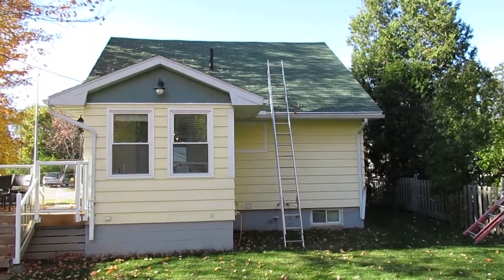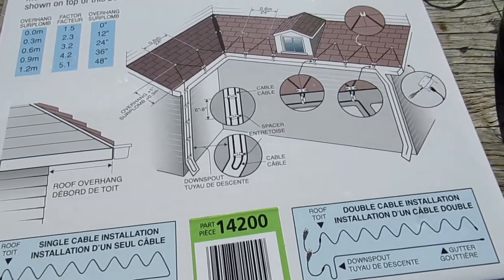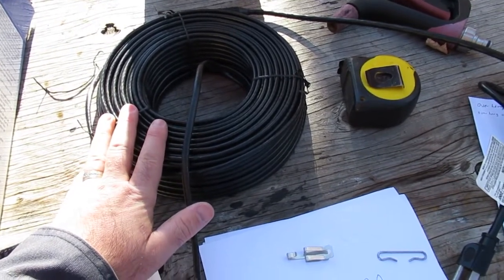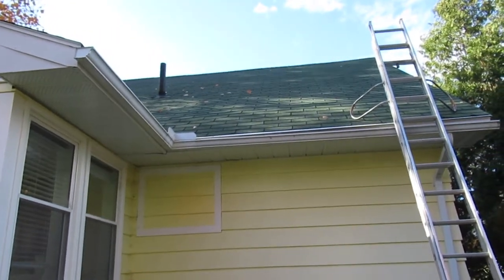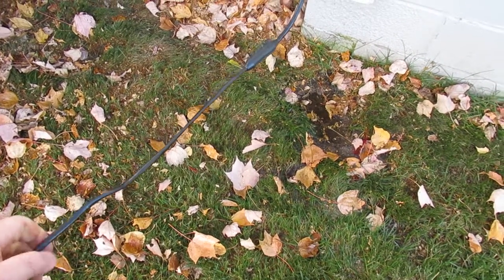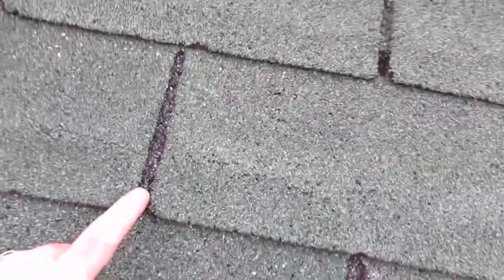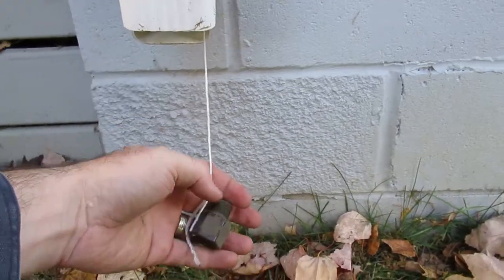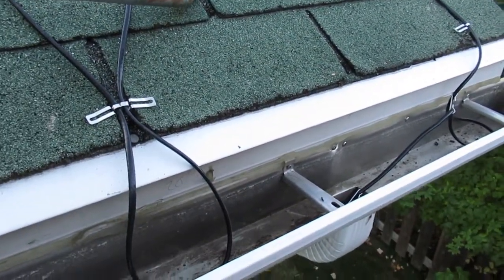Roof and Gutter Anti-Icing Cable Install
A video on installing heat trace anti-icing on roof and gutter.  A real necessity in some situations.

-Anti-Icing Cable